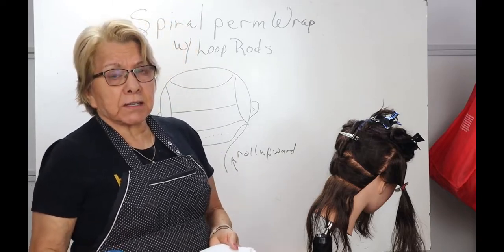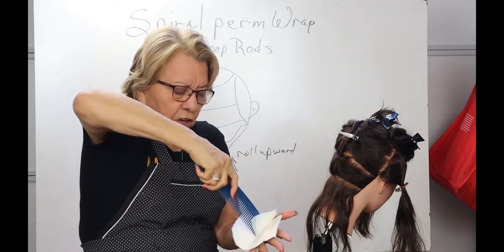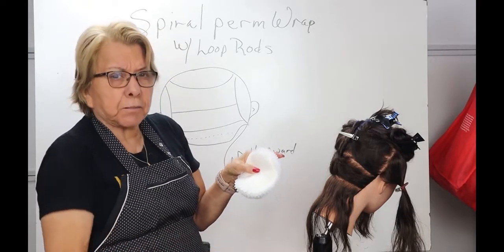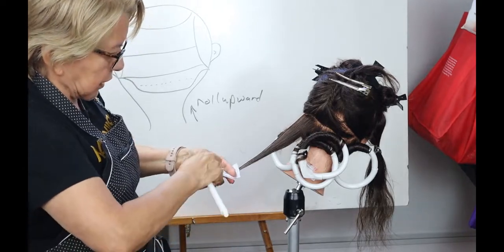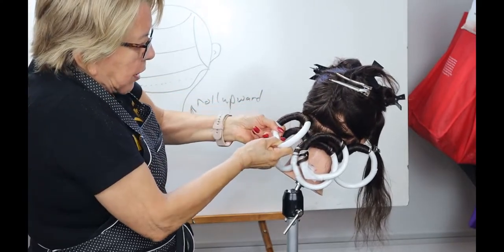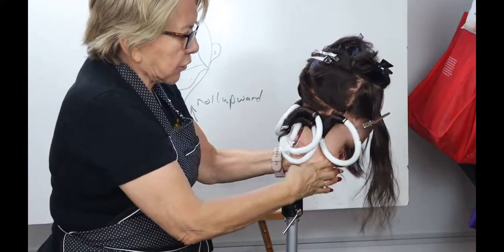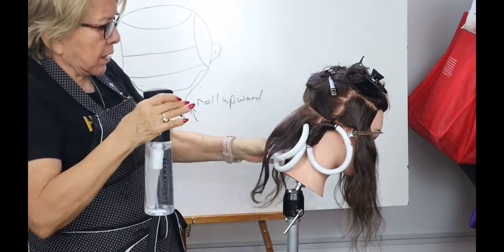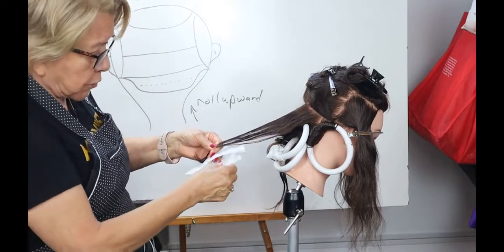A to Z Cosmetology Spiral Perm Wrap With Loop Rods